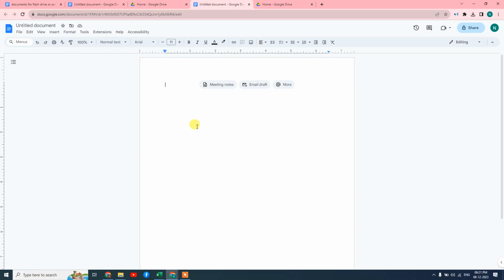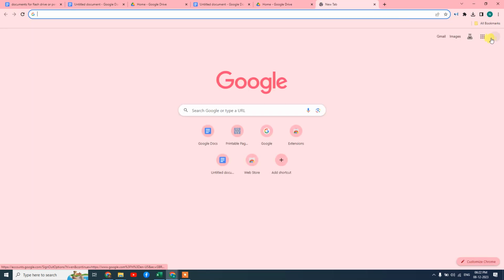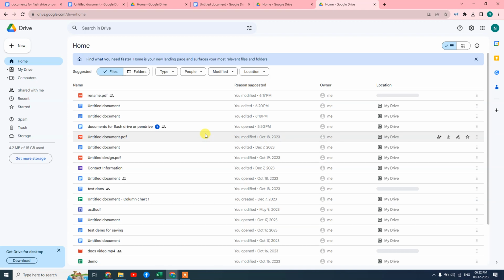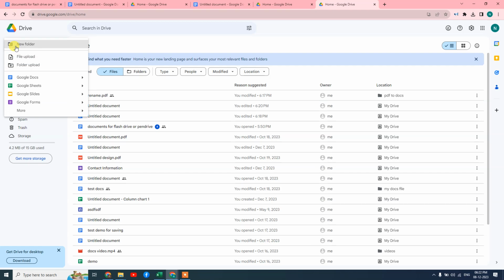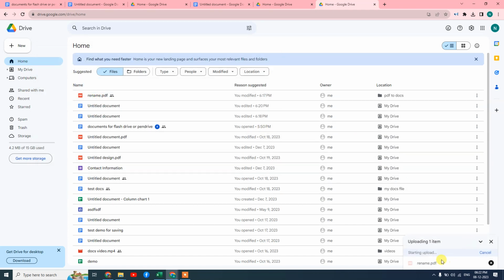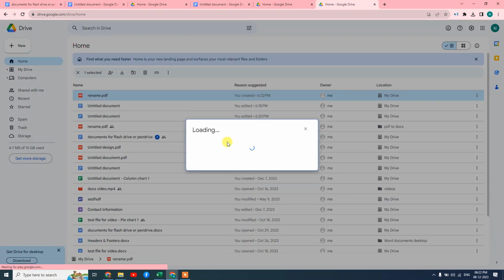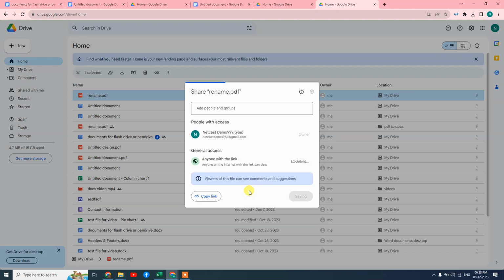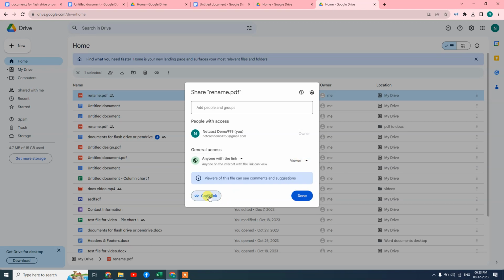How to Load a PDF Into Google Docs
How to put a PDF into Google Docs? The process is very simple; just follow these tutorial steps. First, upload the PDF file to Google Drive, and then you can insert the PDF into your Google document.